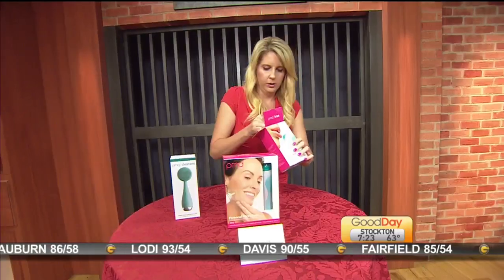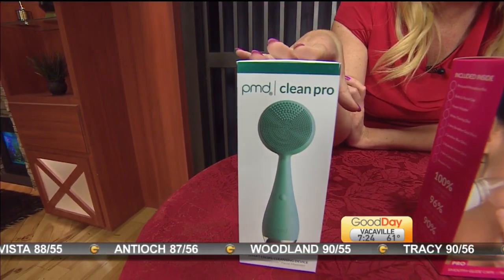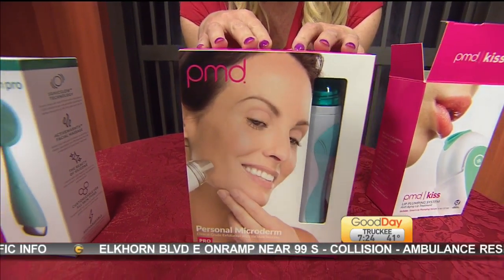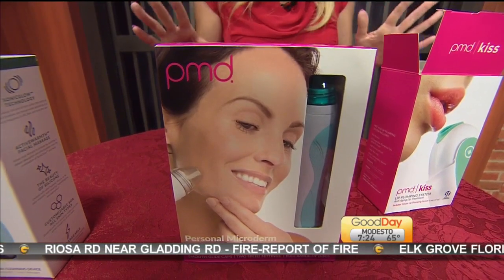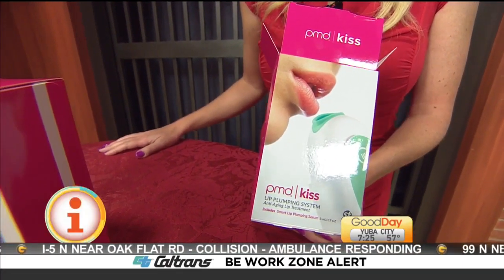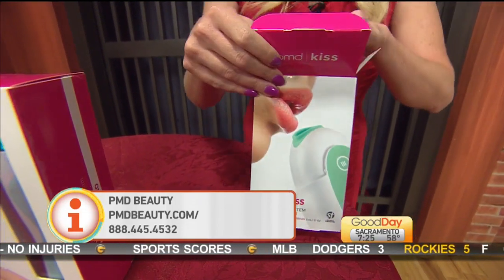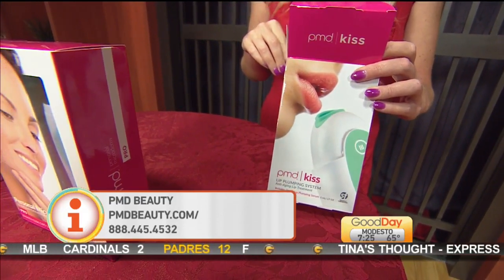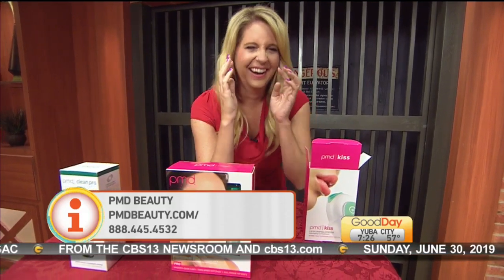PMD Beauty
Cambi is checking out some beauty products from PMD Beauty to keep your skin healthy this summer.